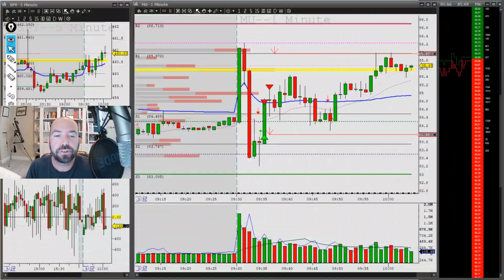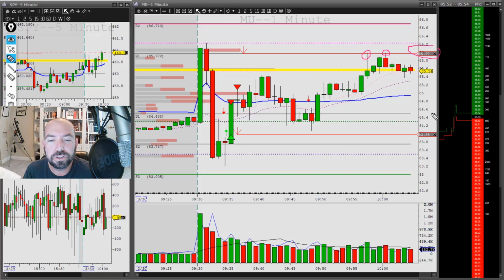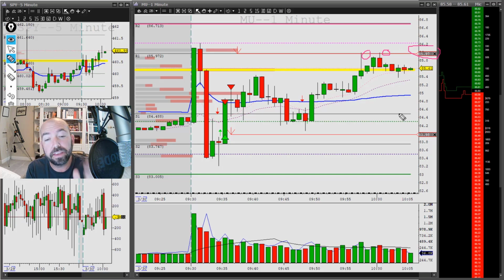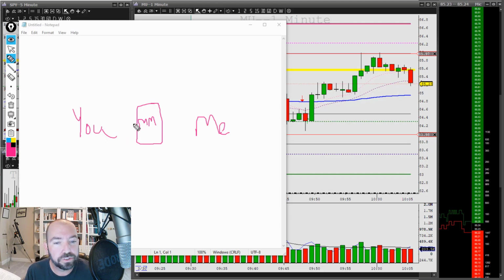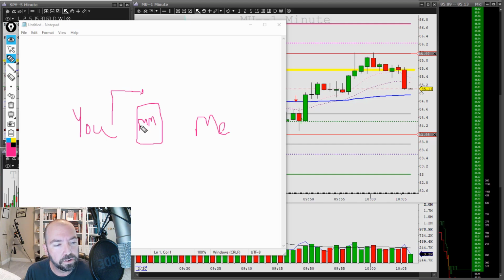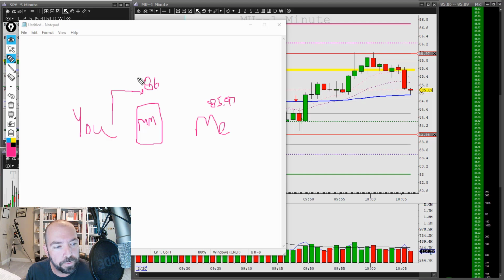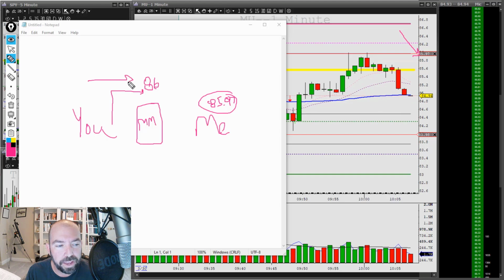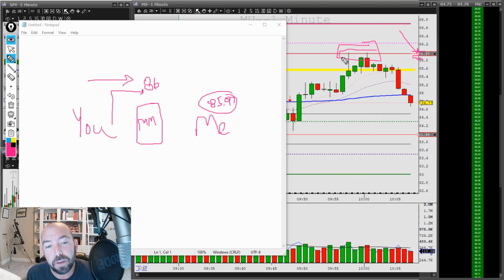Spread and Market Making